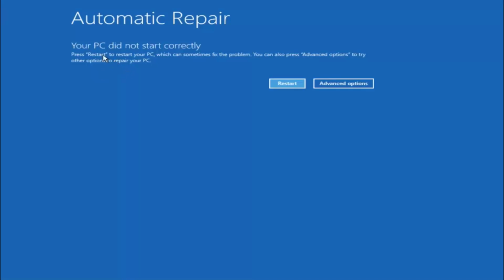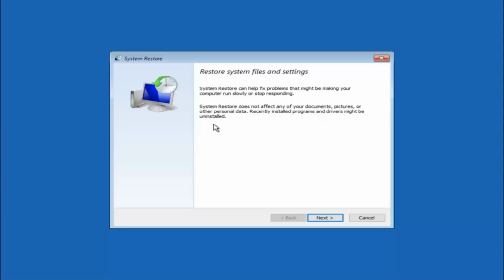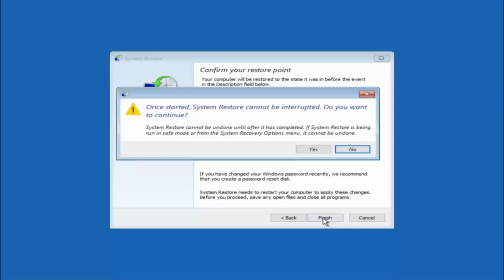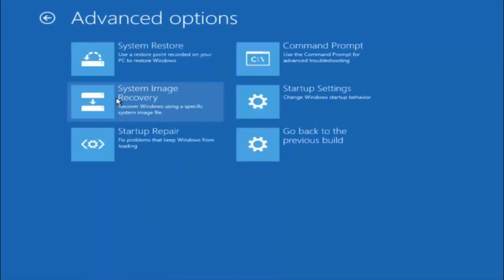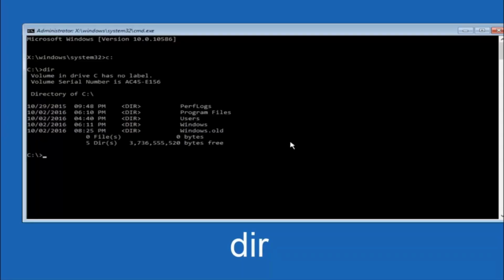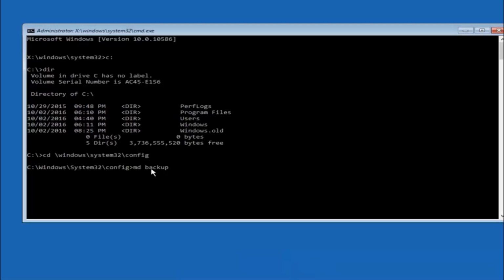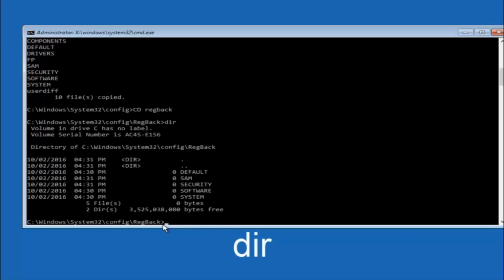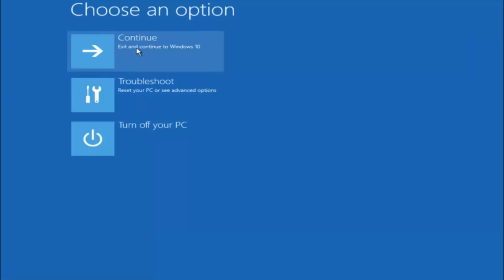How To Fix Blue Screen on Lenovo ThinkPad X9 15 Aura Edition [Solution]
If your Lenovo ThinkPad X9 15 Aura Edition is experiencing a blue screen, this video explores the issue and discusses common reasons why this Windows system error may occur. Blue screen problems can interrupt productivity, cause unexpected restarts, and affect the overall performance and reliability of your premium business laptop. This tutorial focuses on the Lenovo ThinkPad X9 15 Aura Edition blue screen issue, helping viewers understand the symptoms and possible causes without covering the repair process. Whether the error appears during startup or while using Windows, this video provides useful information about the topic.

Issues addressed in this tutorial:
Lenovo ThinkPad X9 15 Aura Edition blue screen
Lenovo ThinkPad X9 15 Aura Edition BSOD
Fix blue screen Lenovo laptop
Lenovo ThinkPad X9 Windows error
Lenovo ThinkPad X9 boot problem

This tutorial is designed for Lenovo ThinkPad X9 15 Aura Edition users who want to learn more about blue screen errors and Windows system stability concerns. It provides helpful insight into the topic while keeping the focus on understanding the problem rather than describing repair steps. If your Lenovo laptop is experiencing crashes, startup failures, or unexpected Windows errors, this video offers valuable background information. It is a useful resource for understanding Lenovo ThinkPad X9 15 Aura Edition blue screen problems and improving awareness of common Windows performance challenges.